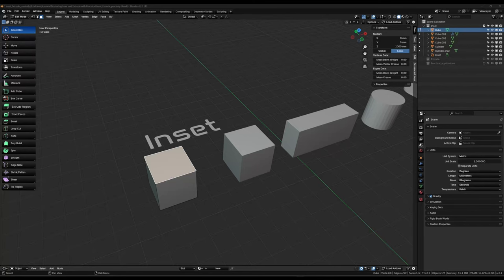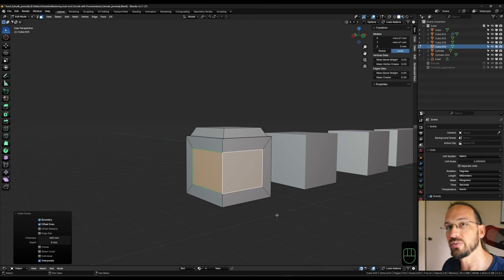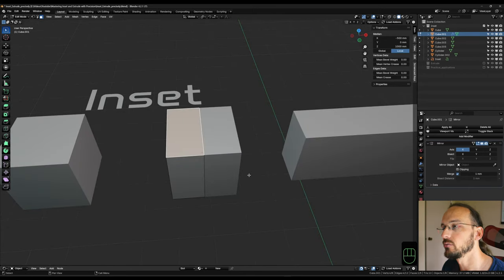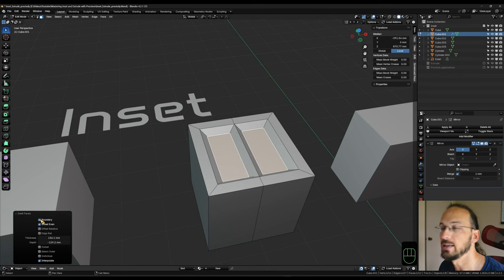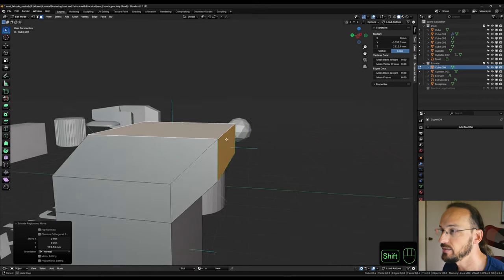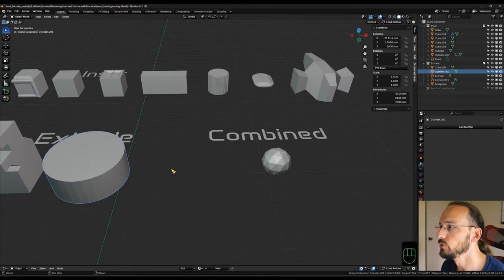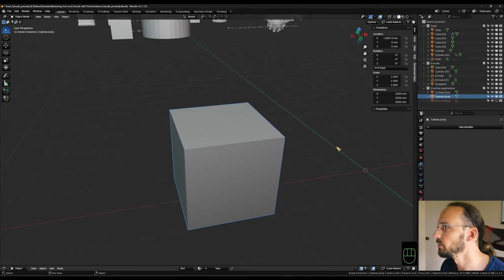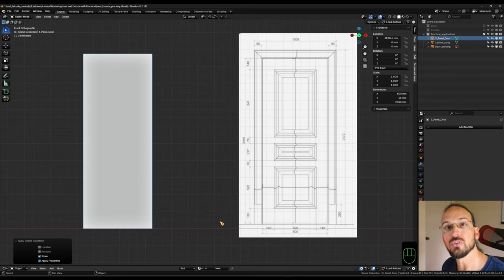Master Inset and Extrude Tools with Precision in Blender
In this beginner friendly Blender guide I’ll demonstrate how to use the Inset Faces and Extrude Region tools with precision measurements. I will explain the basic functions of the tools with all their options first and show how to input precision values before diving into a couple of practical examples on how to use the tools with precision.

Chapters:
0:00 Intro
0:38 Inset Faces
9:43 Extrude tool
16:51 Precision modelling examples